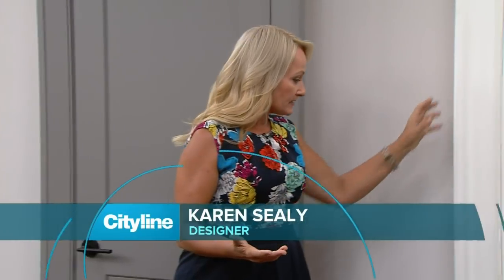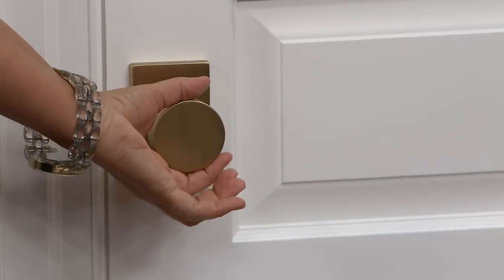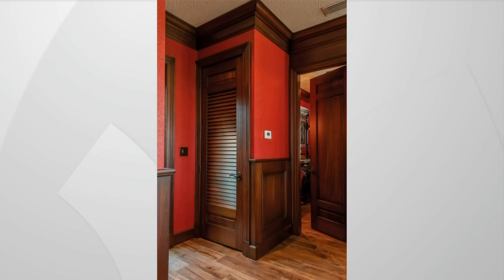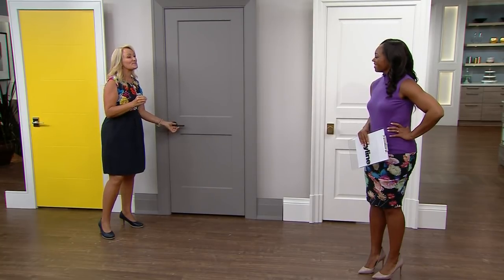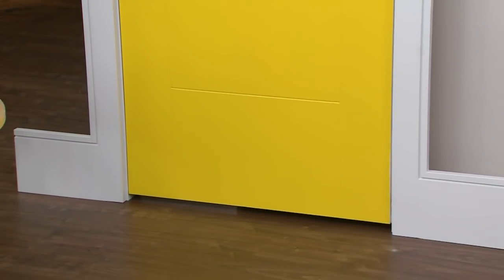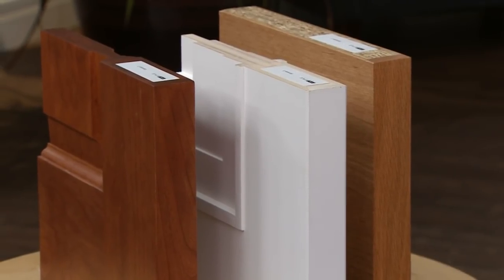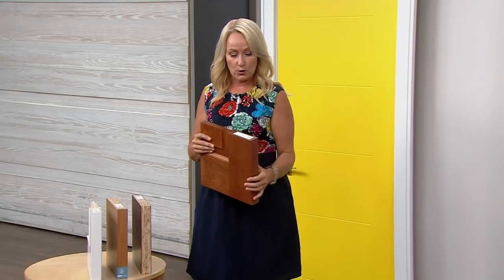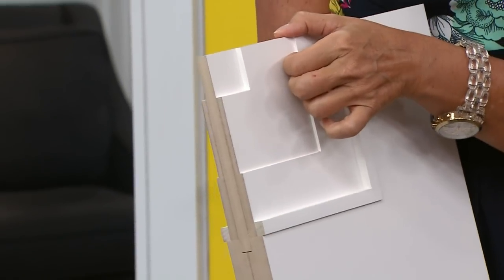How to choose the door style that matches your space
Designer Karen Sealy shares 4 popular door styles that can add personality and statement to your space.